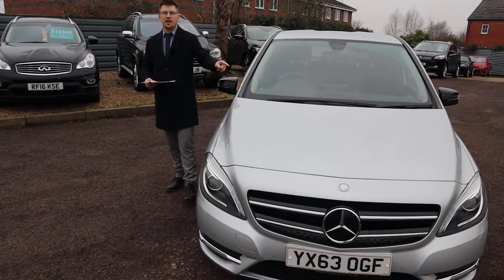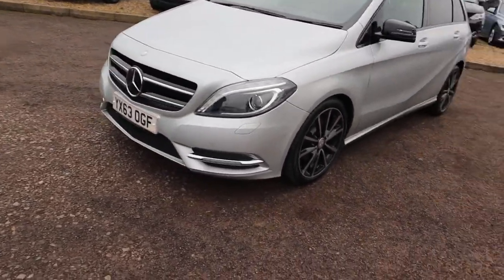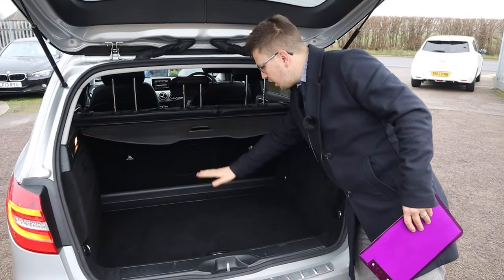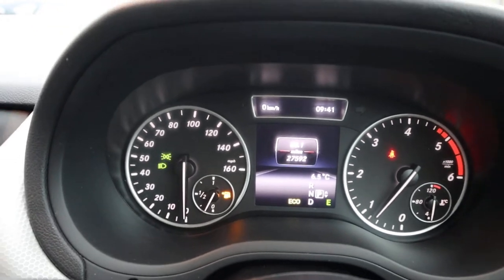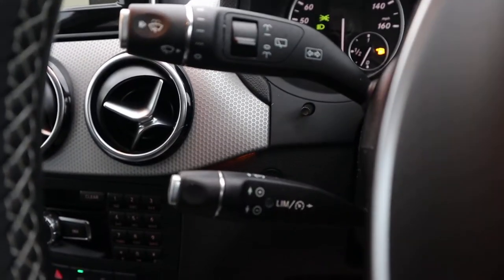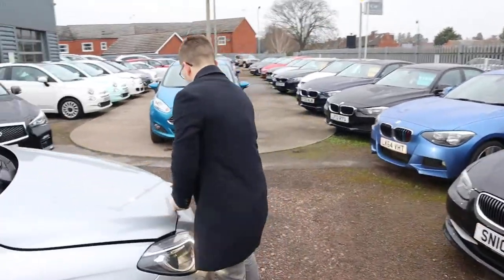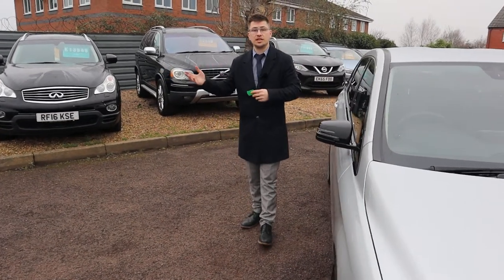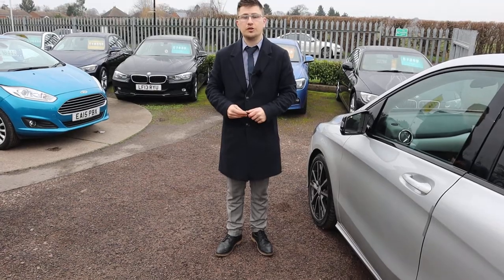Country Car Barford Warwickshire Used Mercedes B Class sales & service CV358DS